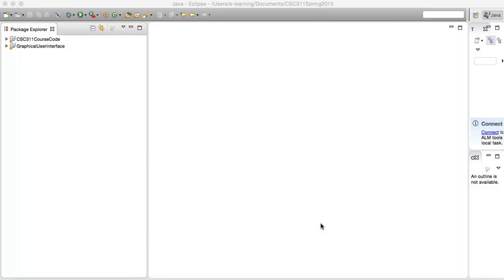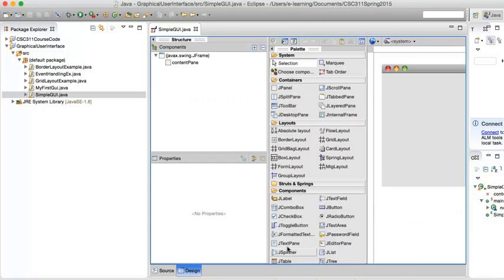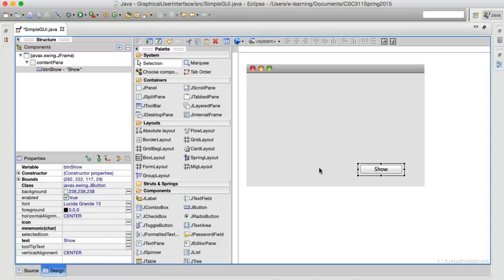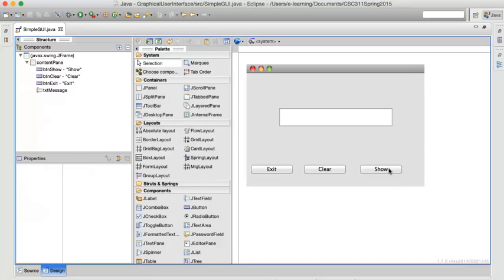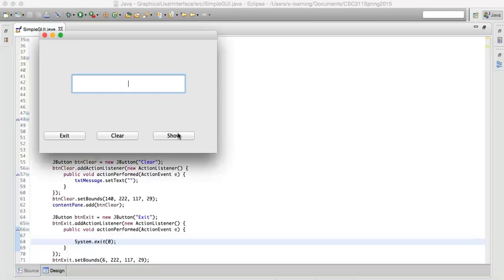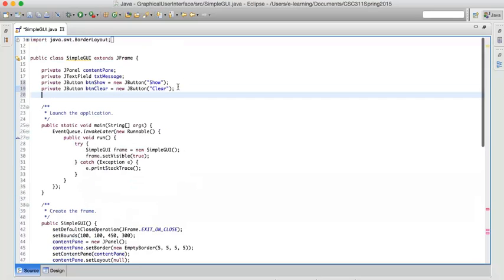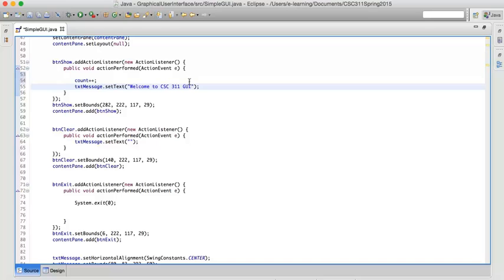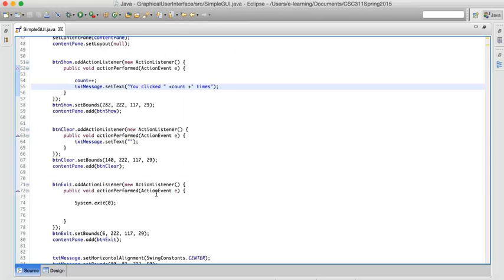writing Java GUI Part 7 How to build GUI in simple steps